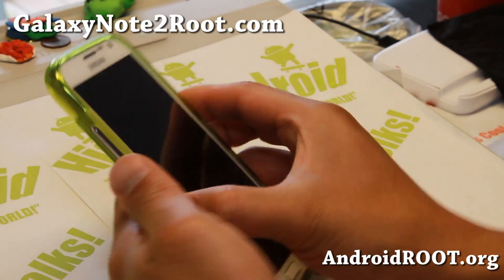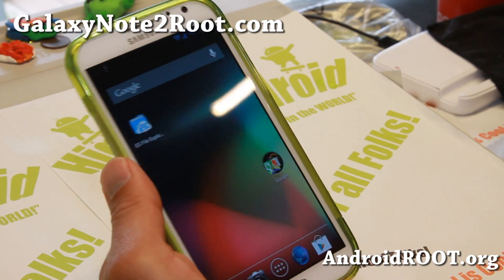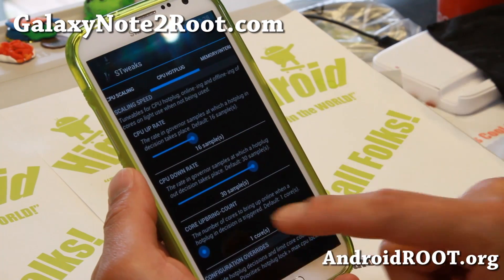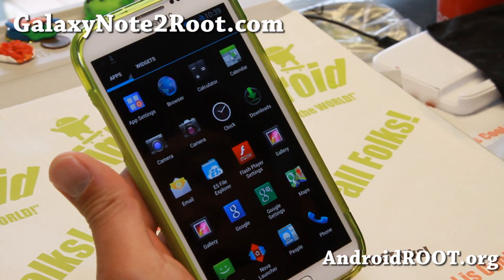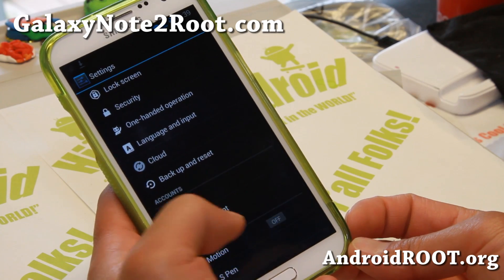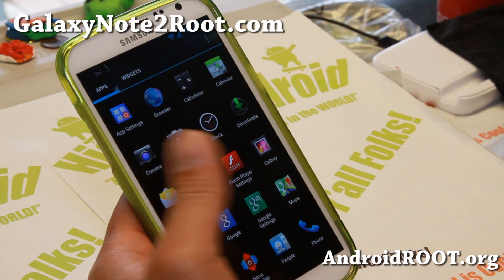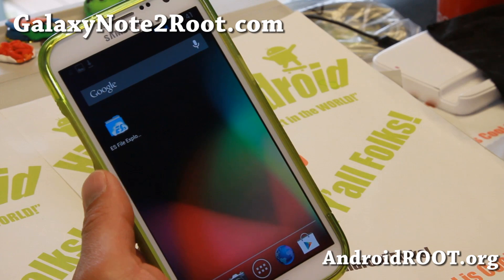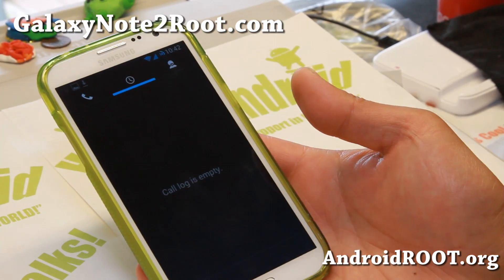ProjectAOSP ROM for Galaxy Note 2!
Here's a quick overview of ProjectAOSP ROM for Galaxy Note 2 Android smartphone users.  This is available for GT-N7100 and Sprint SPH-L900 models only.